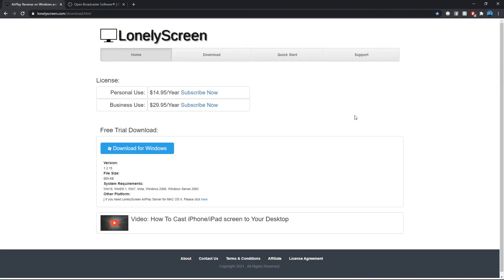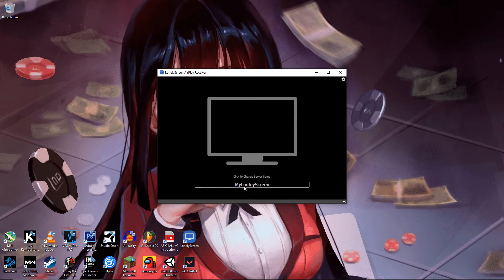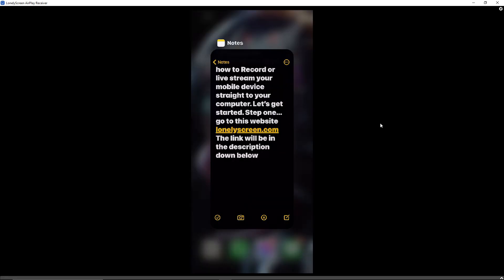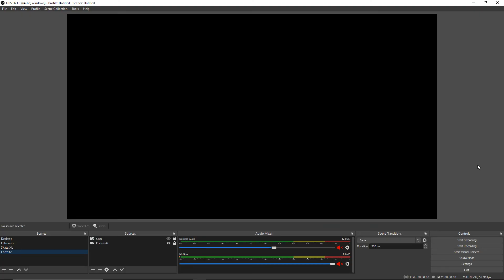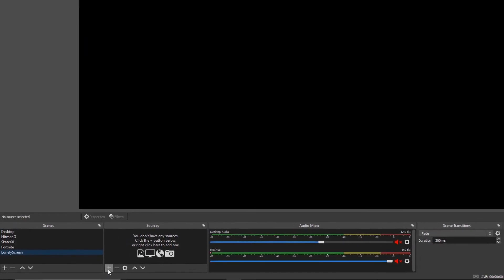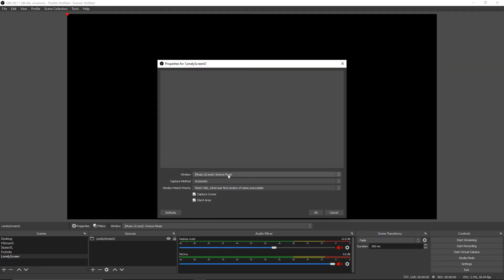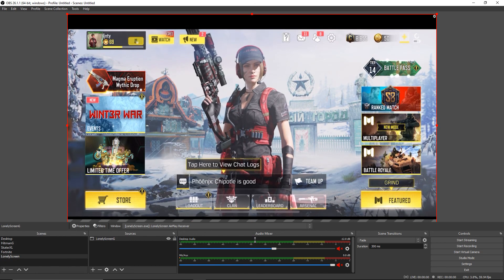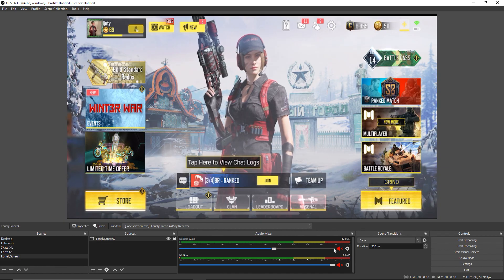How To Lonely Screen(Record&Streaming From Your Phone To Your PC)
In This Video I teach you how to connect your phone to your computer&allow you to record and live stream mobile games from your phone...